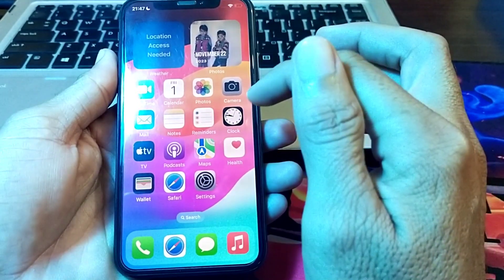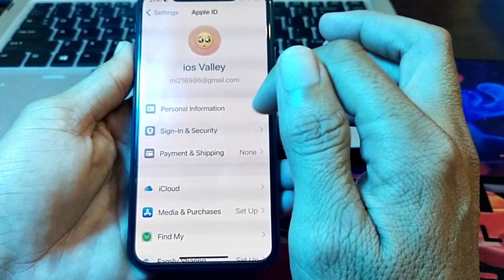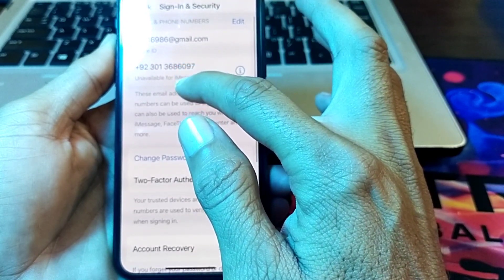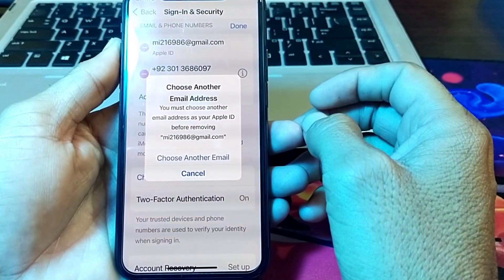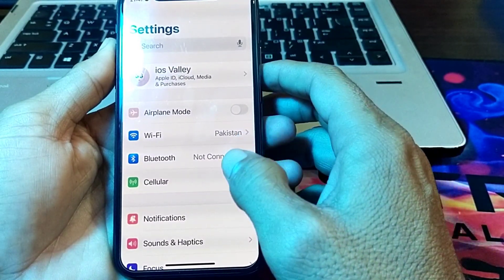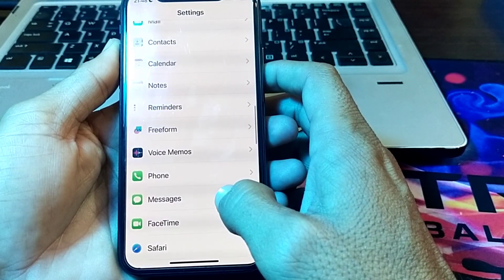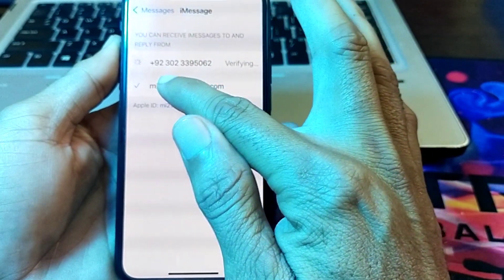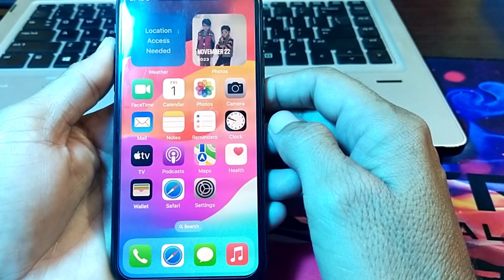How to use Apple ID for iMessage / use your apple id for iMessage not working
Like & Support